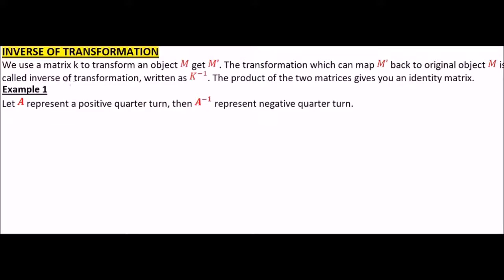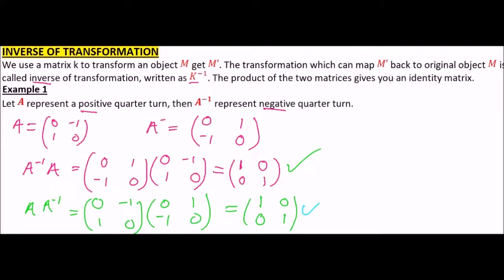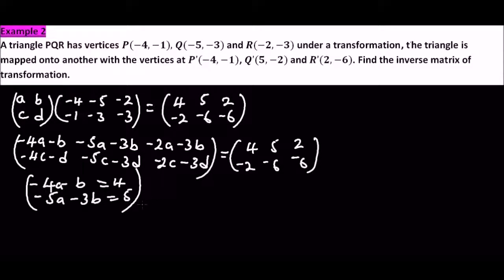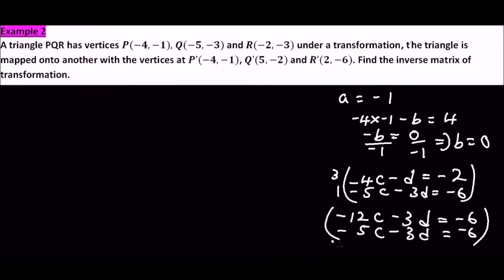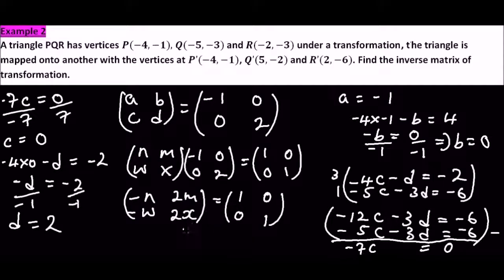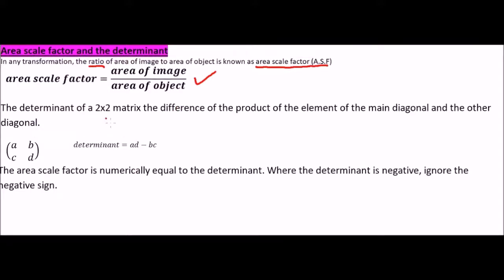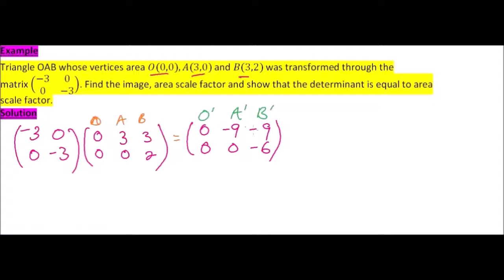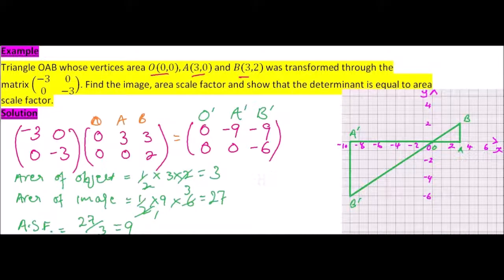INVERSE OF TRANSFORMATION LESSON 5 matrices & transformation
I will be covering the whole mathematics course from form one to form four, plus KCSE past paper questions from 989 to-date and other revision question from different topics even those sent by students
KCSE LEAKS